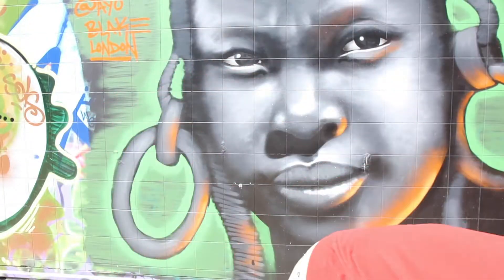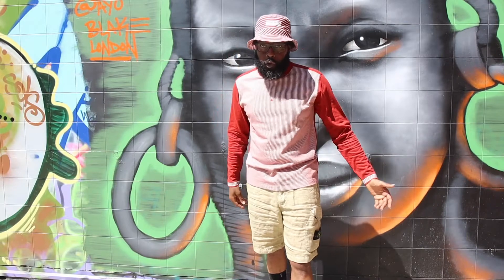STONE ISLAND MARINA LONG SLEEVE TEE & BUCKET HAT - NBOKT: EPISODE 70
A Cheeky Top and Hat combo from ze ole Stone of Island!!

Bite-Sized - Enjoy gang!! Stay Fly Stay Dope!! ✅🔥❤️👊🏾

L❤️VE